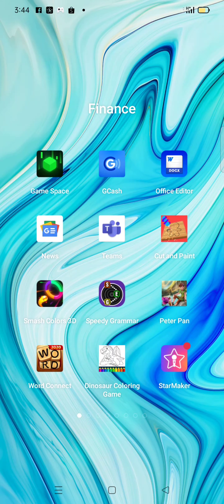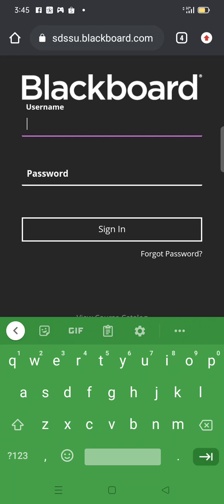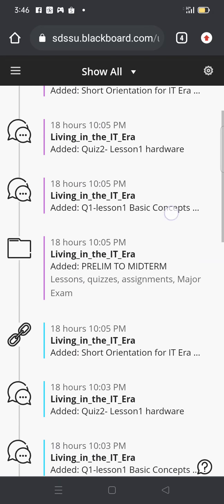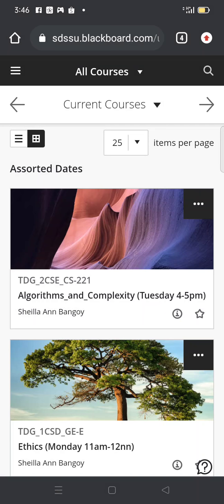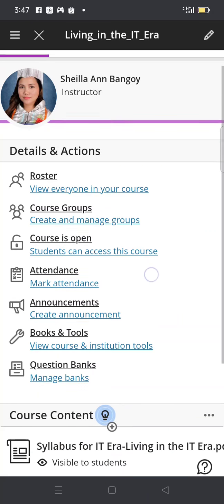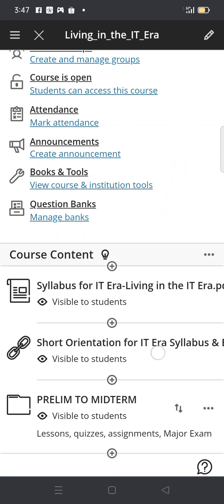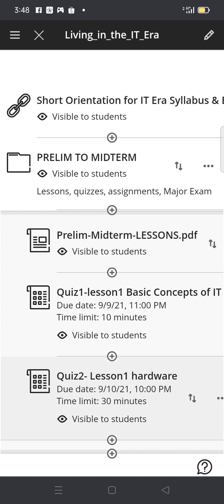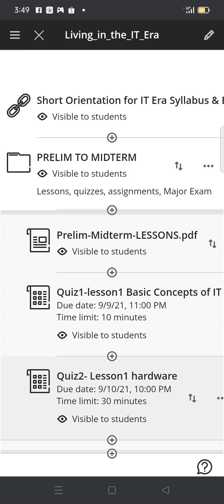short log in demo for blackboard